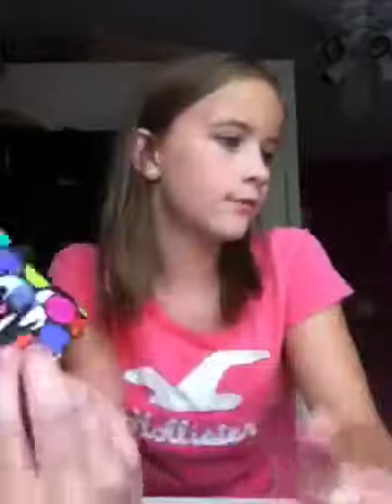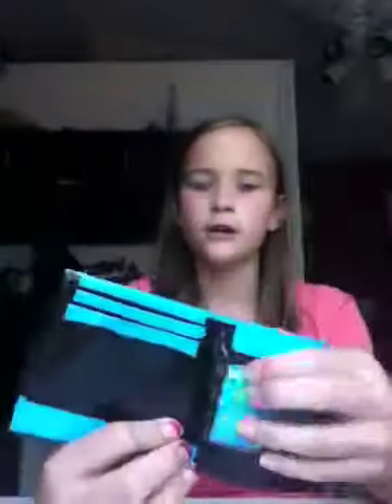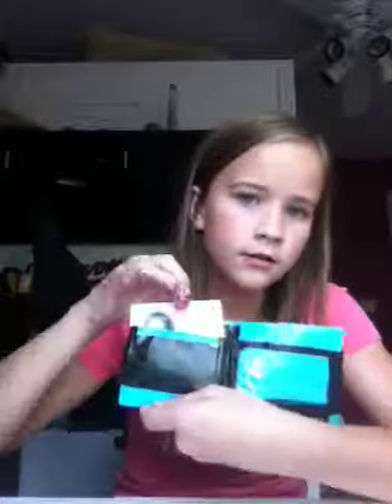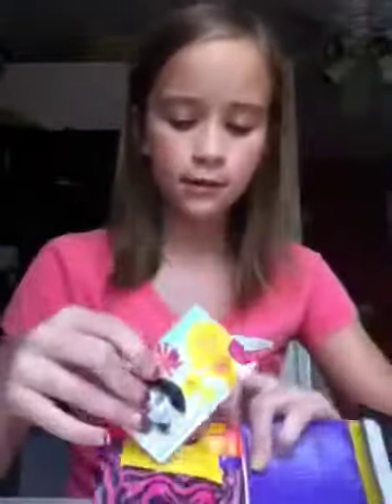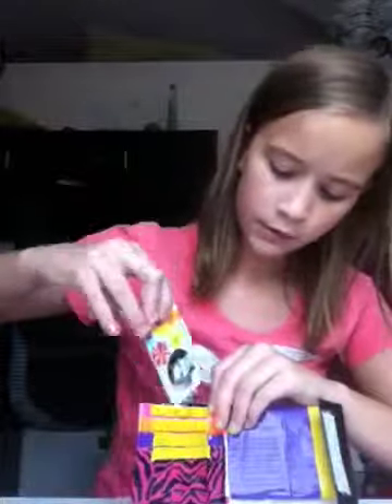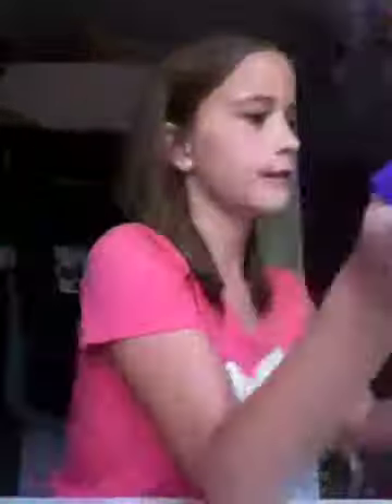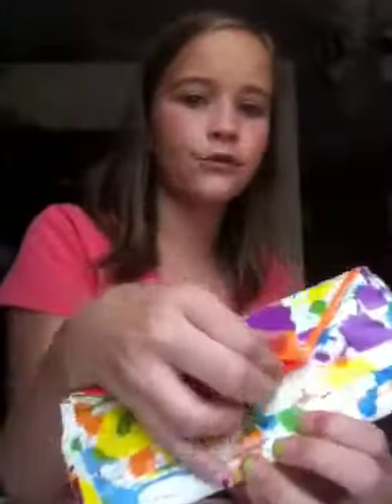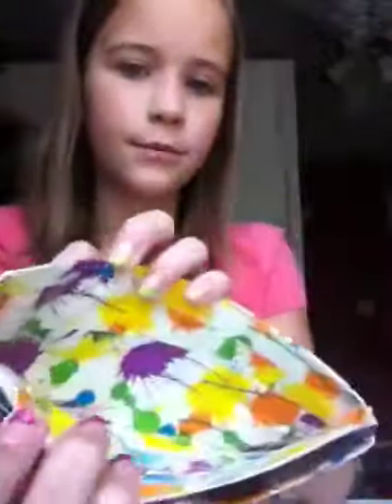My duck tape wallets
The red one is my fave